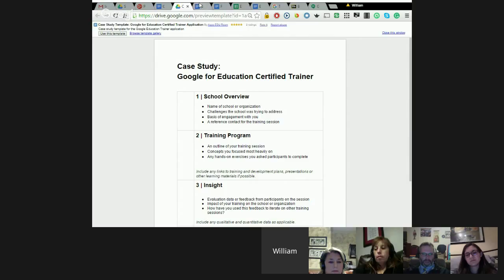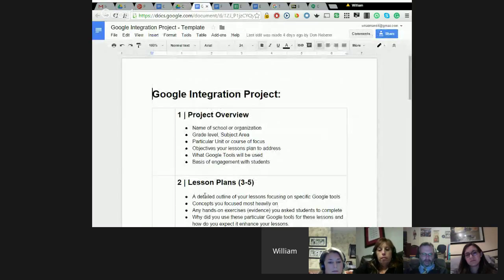PW GAFE Cohort Session 2